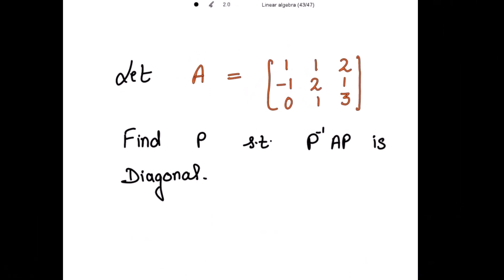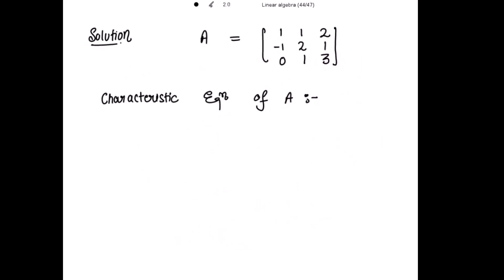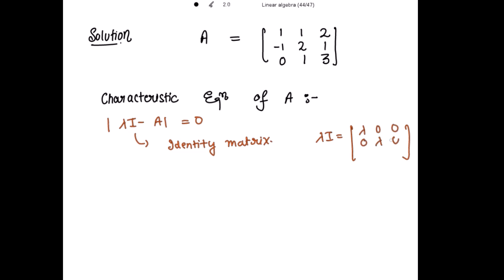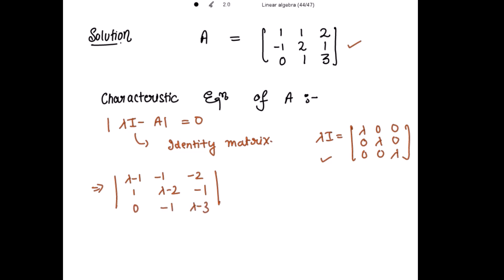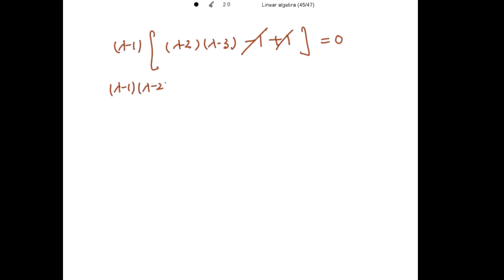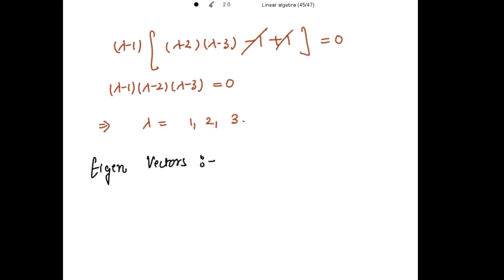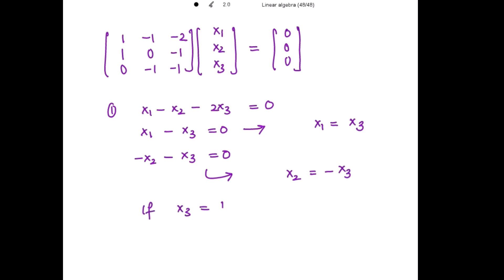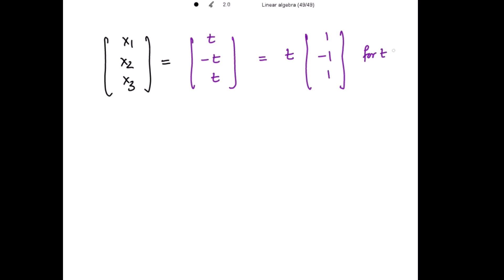Find the matrix P such that P^-1 A P is Diagonal | Linear Algebra | Msc. Mathematics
Find the Matrix P such that P^-1AP is Diagonal Matrix  if A is Diagonalizable
Find the matrix P such that P^-1 A P is Diagonal
Diagonalize the matrix
Diagonalization of Matrices
Diagonalize the matrix engineering mathematics
Diagonalize matrix 3 by 3
Diagonalization of matrix
Diagonalization of matrix
Diagonalization of matrix engineering mathematics
Diagonalize Matrix engineering mathematics
Linear algebra engineering mathematics
Characteristic equation of matrix
Eigen values and eigen vectors
How to find Eigen values and Eigen Vectors

Diagonalizar la matriz Diagonalización de matrices Diagonalizar la matriz en ingeniería matemática Diagonalizar la matriz 3x3 Diagonalización de la matriz Diagonalización de la matriz Diagonalización de la matriz en ingeniería matemática Diagonalizar la matriz en ingeniería matemática Álgebra lineal en ingeniería matemática

👉Content : Linear Algebra
Branch : Pure Mathematics

Msc maths lectures notes  | Linear Algebra msc maths notes | msc. maths notes | Linear Algebra notes msc maths | ugc net maths | csir net maths | Msc maths Linear Algebra

📚About : Diagonalize the matrix solved examples | Diagonalization of matrix problems with solutions | How to check if a matrix is Diagonalizable

Here, You will find the contents explained in a very easy and beautiful way with spectrum of colors! 🌈🌈